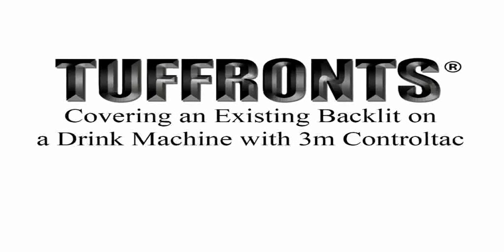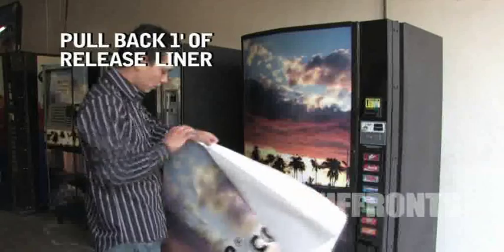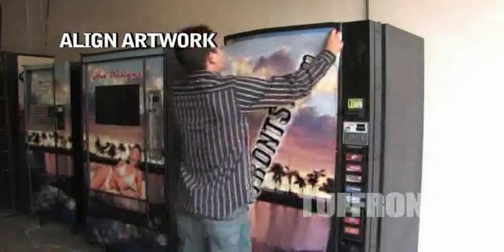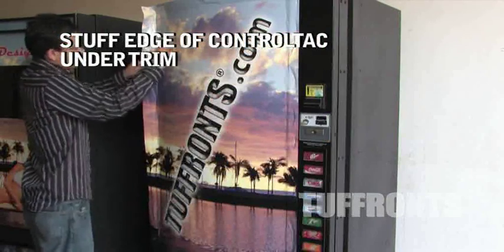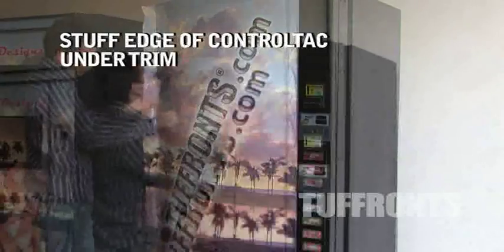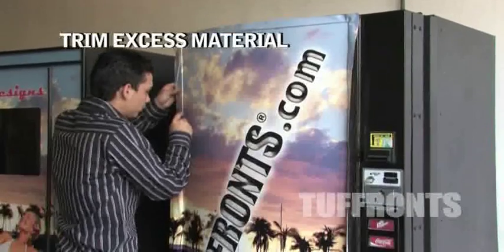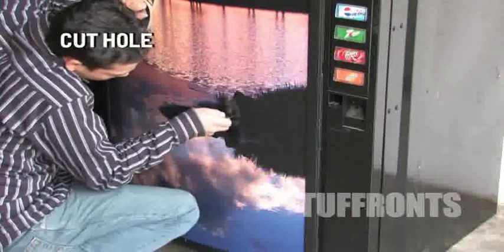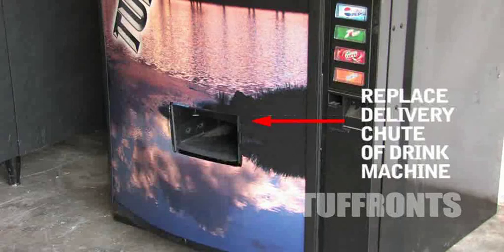3M Controltac Installation over Existing Backlit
How to Install 3M Controltac over an existing backlit.